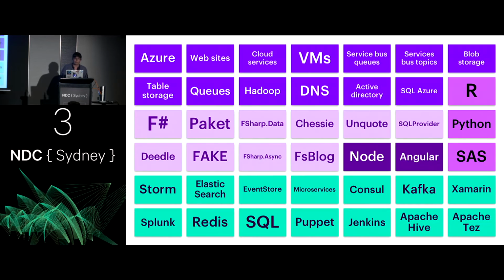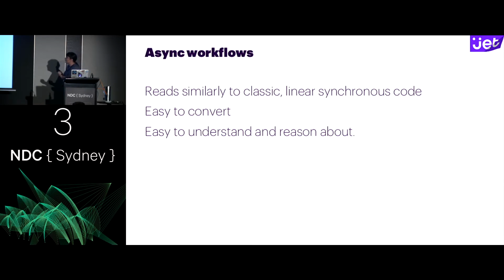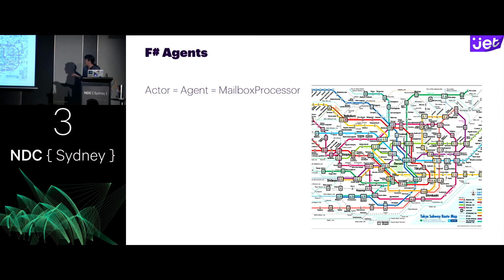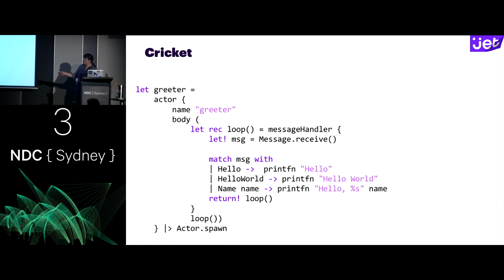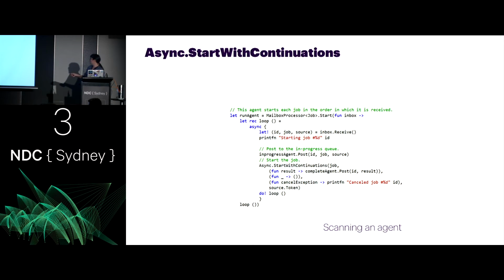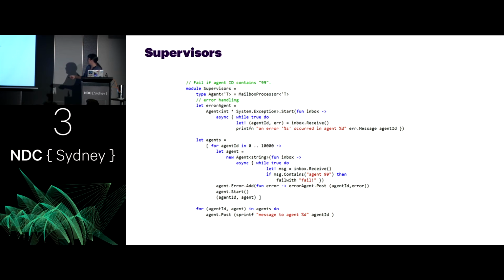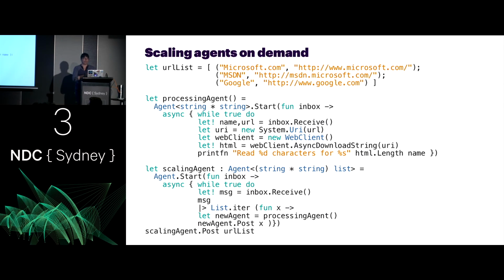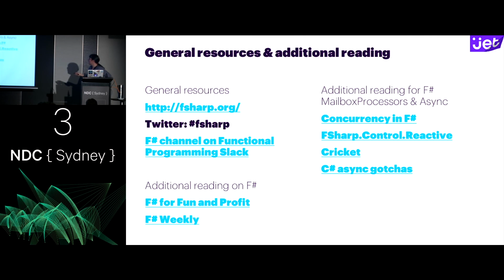Building Reactive Services using Functional Programming - Rachel Reese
This session will cover the many features of functional programming languages that make this way of thinking ideal for reactive service programming.
Using F#, we'll briefly cover how immutable events are especially suited to modern applications, and then move on to examples of asynchronous workflows, MailboxProcessors, and delve into an actor library or two to demonstrate scalable and resilient code.